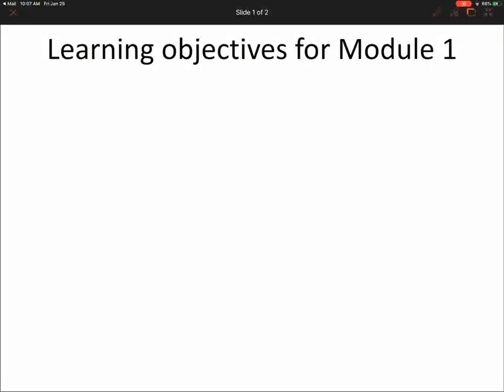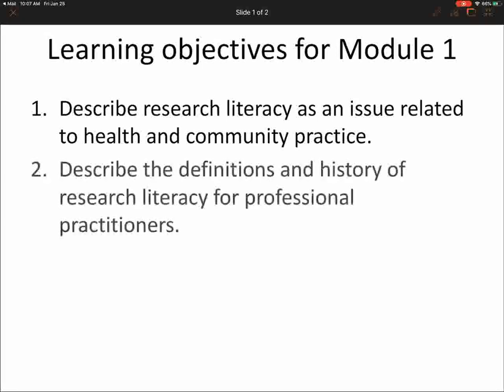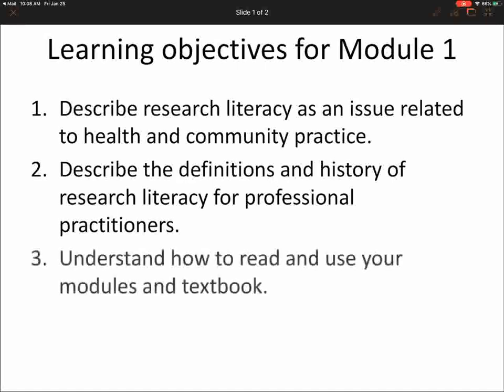Module 1-2,3 (Learning objectives)